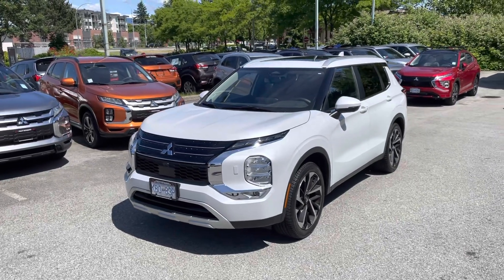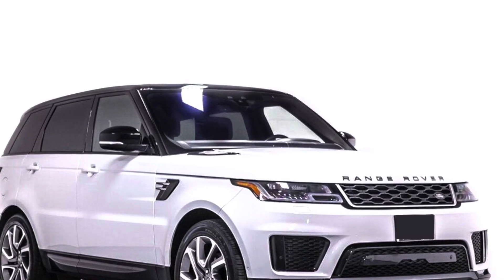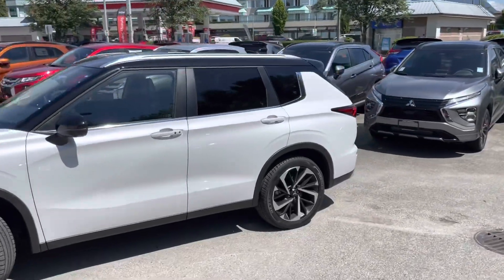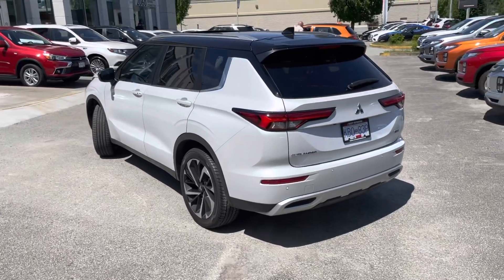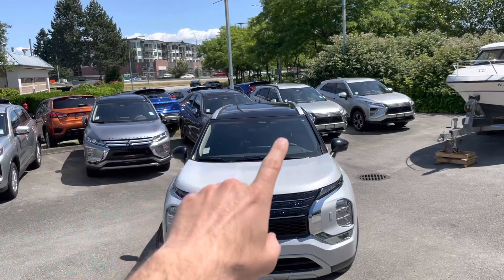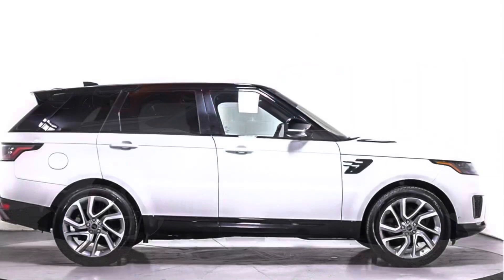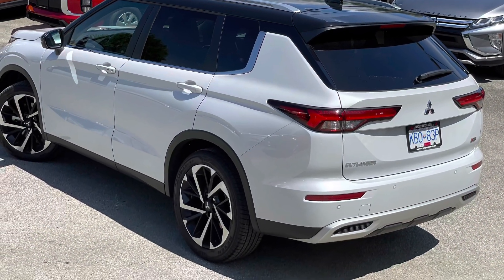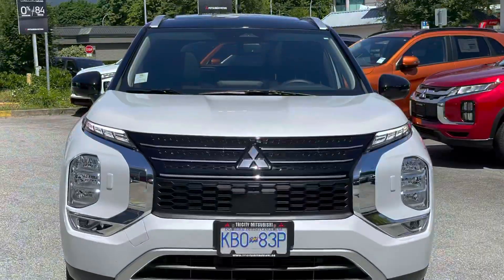A CHEAP way to make your 2022 OUTLANER look like a RANGE ROVER SPORT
Many people indicate that Outlander resembles a Range Rover looks. For about $1000 or less it's possible to make the all new 2022 Outlander look even more like a RANGE ROVER.

Let's explore in this video before and after shots.